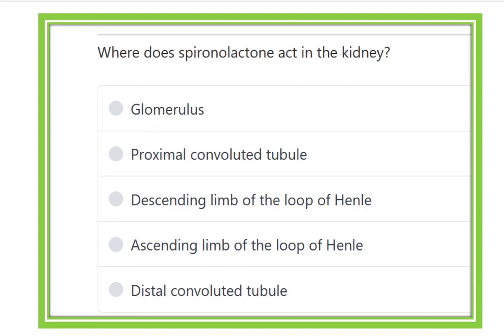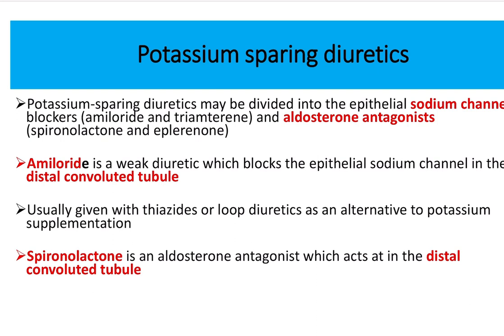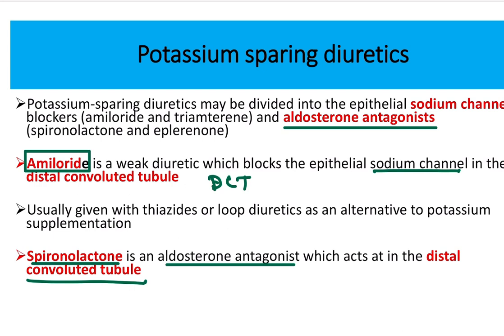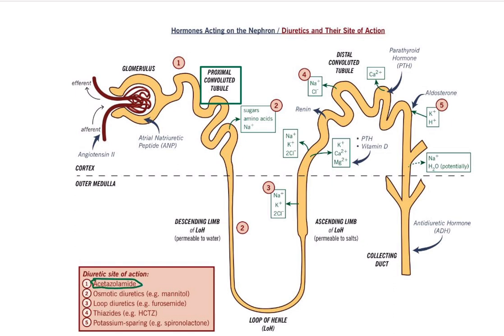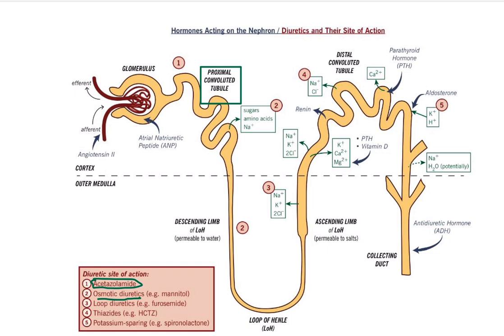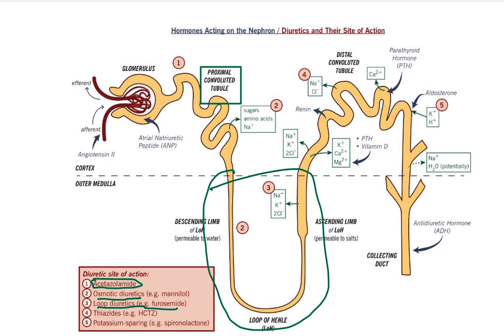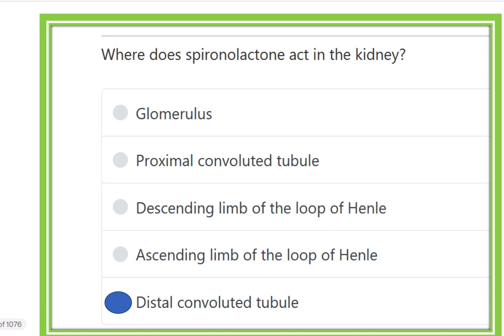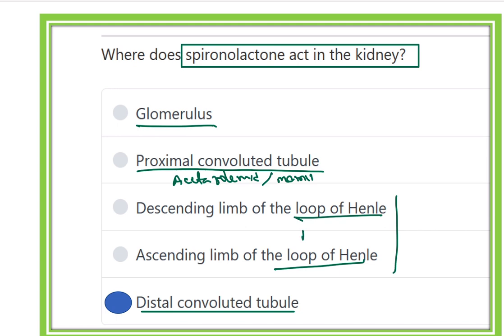Diuretics MRCS question solve (CRACK MRCS)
it includes
1. eMRCS videos
2. Fawzia sheet solved
3. Recalls and mores